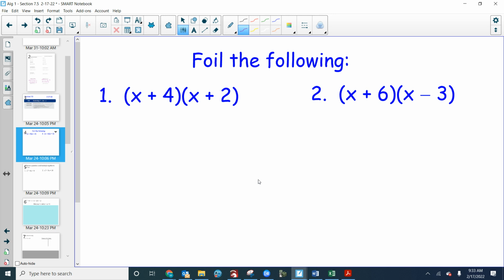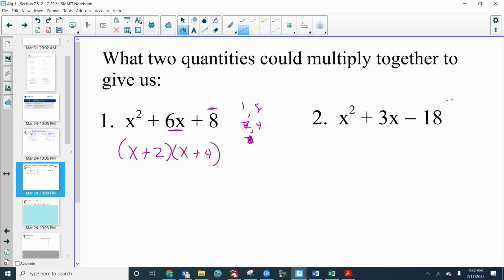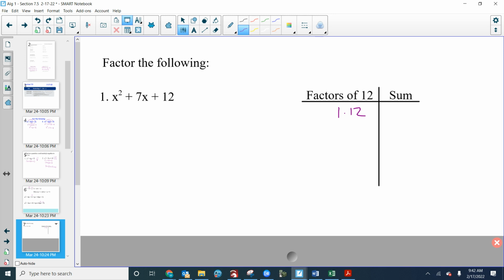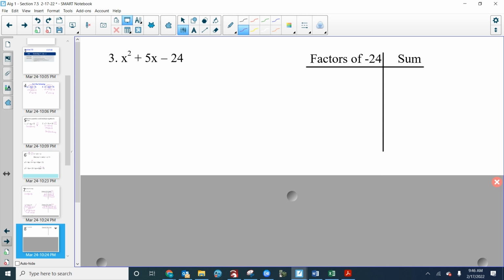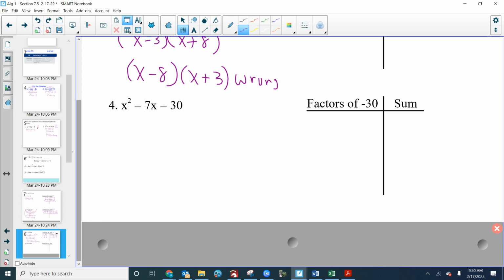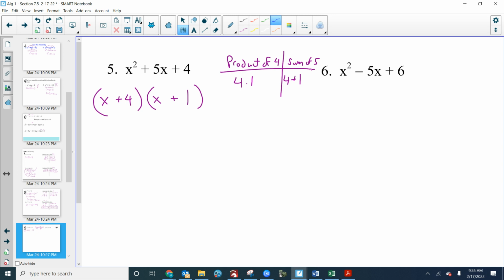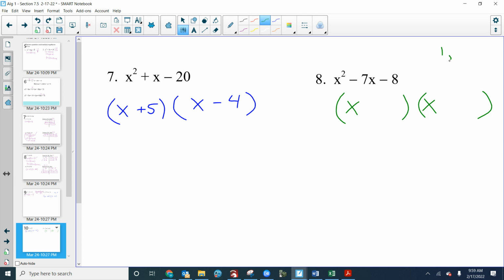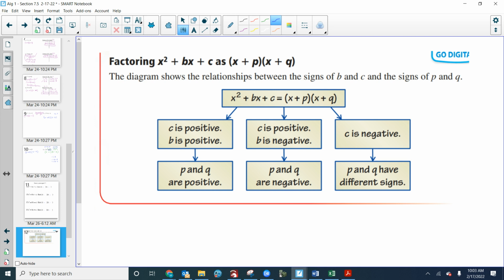Alg. 1 7.5 Notes